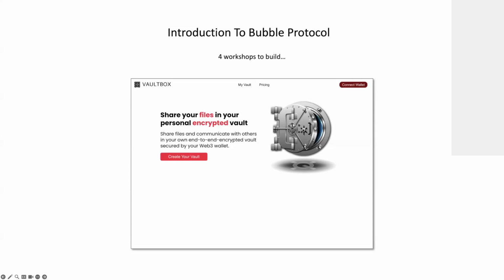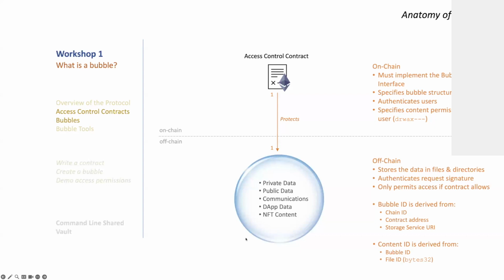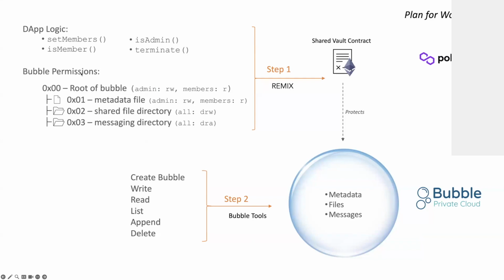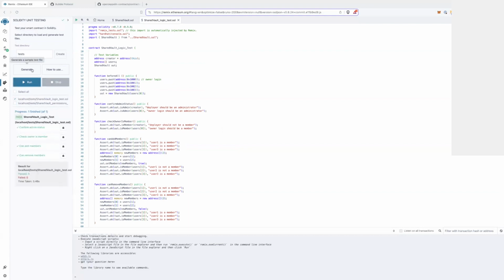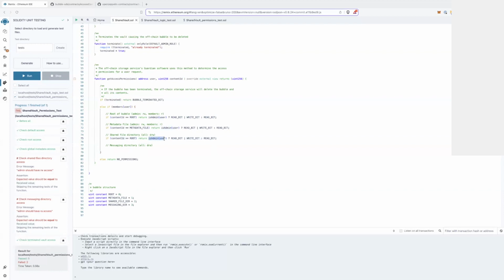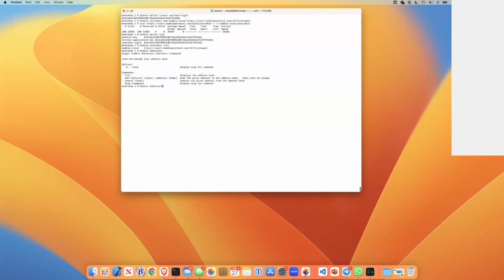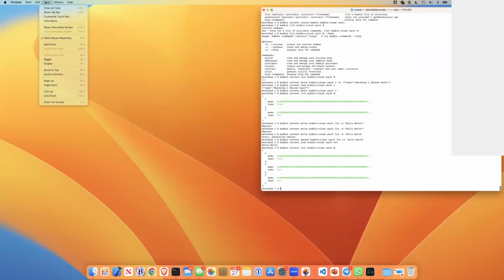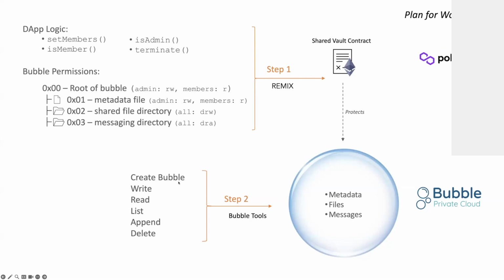Intro to Bubble Protocol - Workshop 1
The Intro to Bubble Protocol series consists of 4 workshops designed to introduce the developer to building on Bubble Protocol. Over the series we will be building a fully working private shared vault dApp, starting with an overview of the protocol and basic dApp then gradually adding end-to-end encryption and real-time messaging.

In this first workshop we introduce the protocol itself then create a command line version of the dApp, deploying a smart contract holding the on-chain logic and using the Bubble Tools cli to create and manage the off-chain vault.